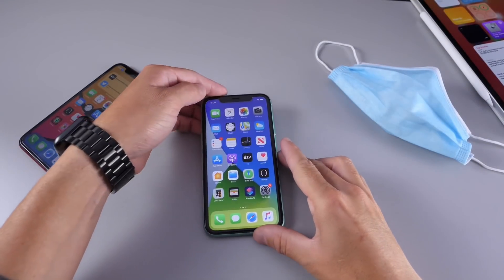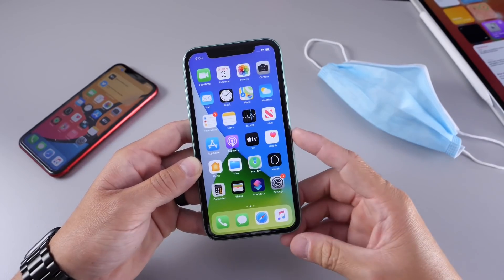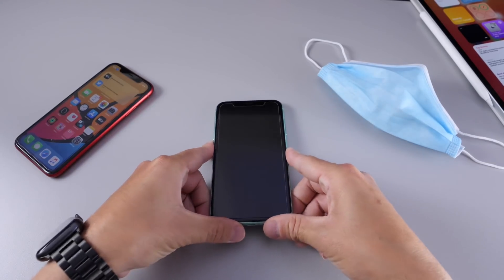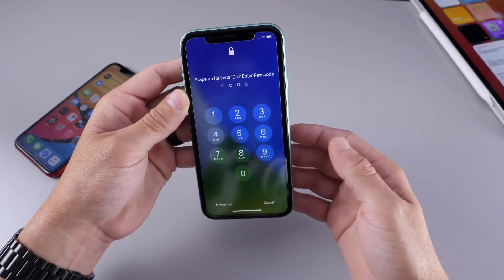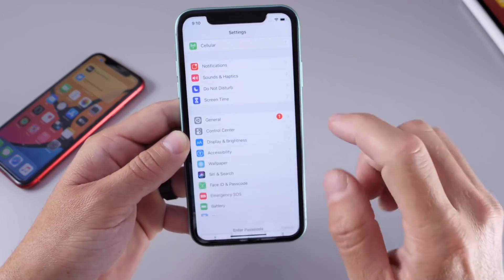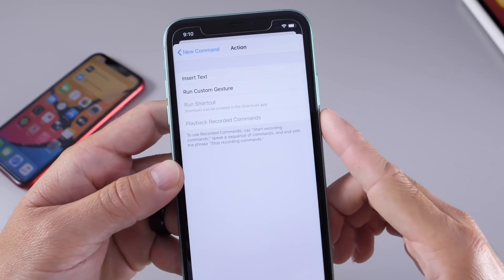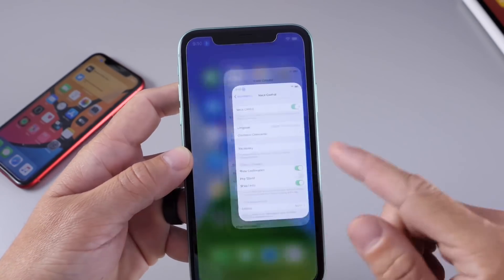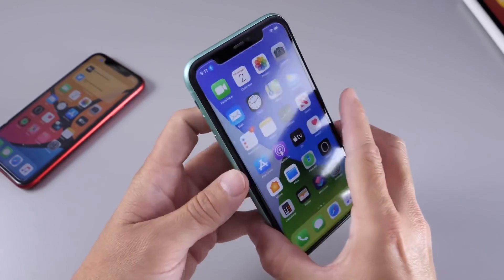Unlock iPhone Wearing a Mask - iOS 14 & iOS 13.5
in this Video I show how to unlock Faceid with a mask on using voice controls, let me know if it works for you.